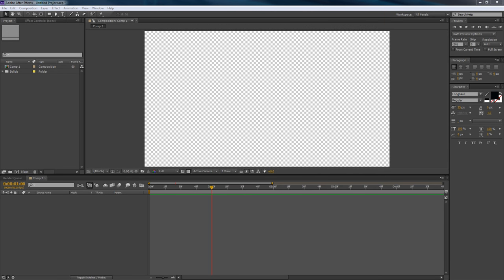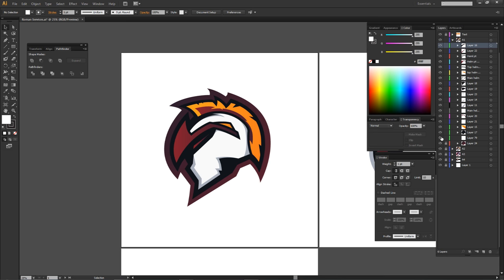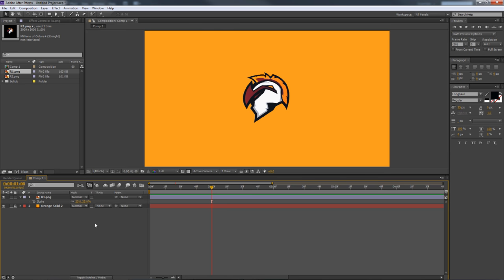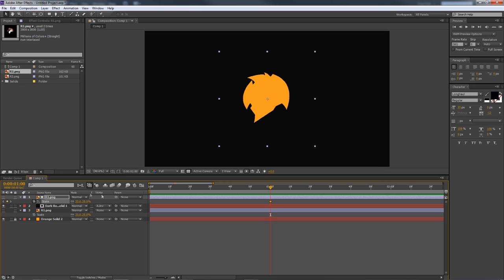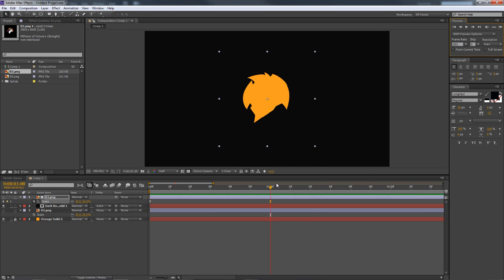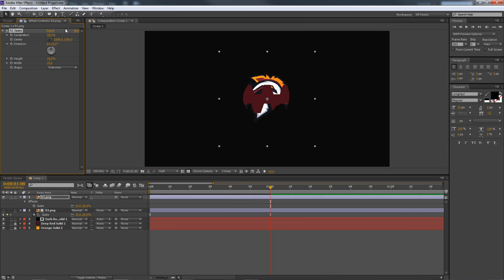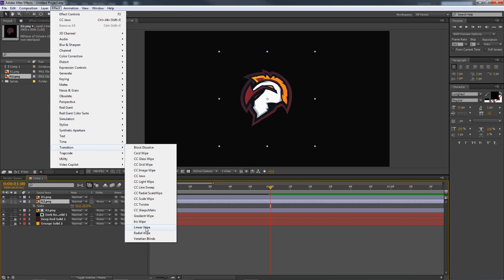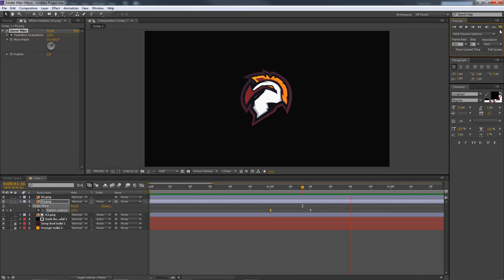After Effects Tutorial: Simplistic Logo Reveal Animation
Video Description: This video is me being sick asf lol showing you guys how to create the simplistic form of logo reveal in order to pimp out your showcase options. Maybe to better your portfolio a few logo animations may help it pop!